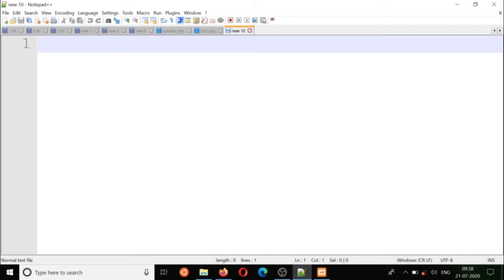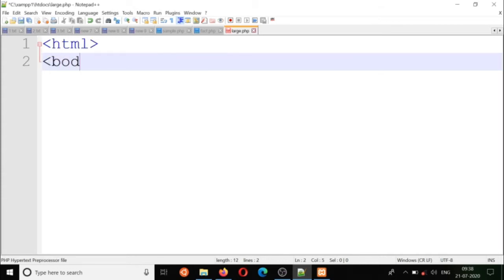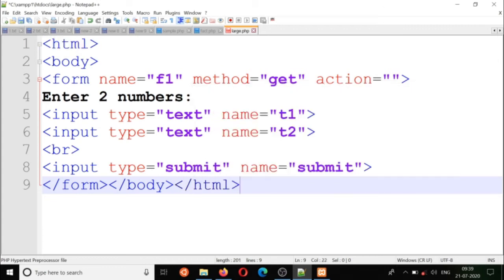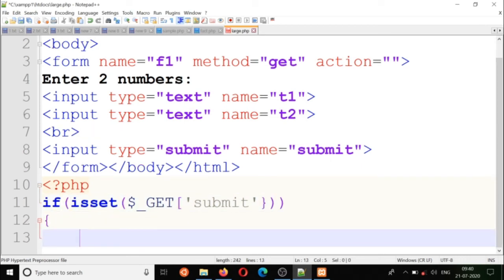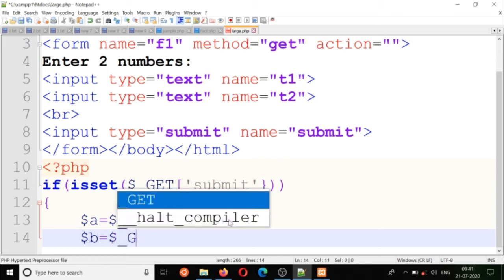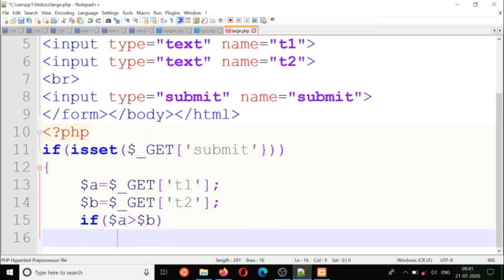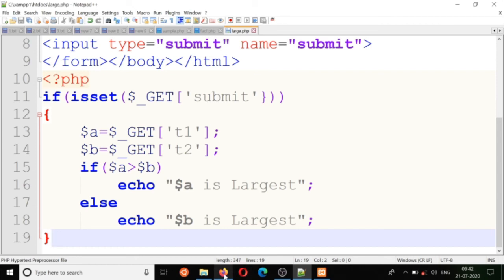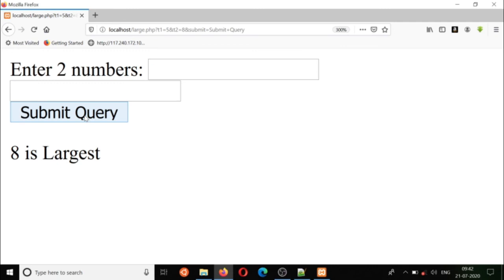Largest of two numbers in PHP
Php program to find the largest among two numbers